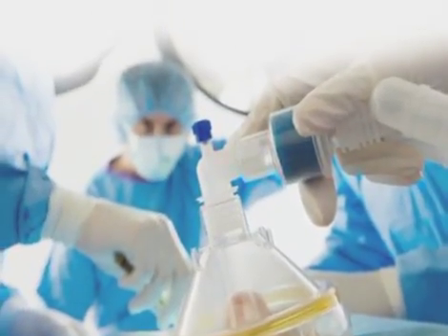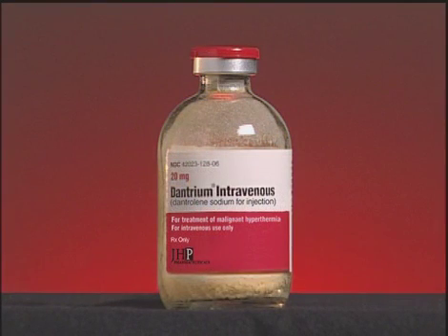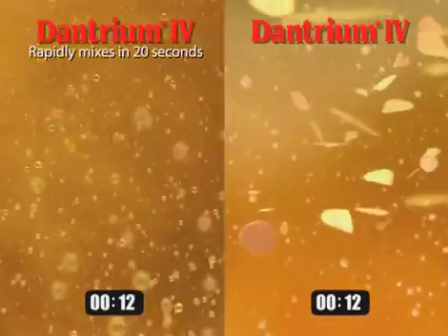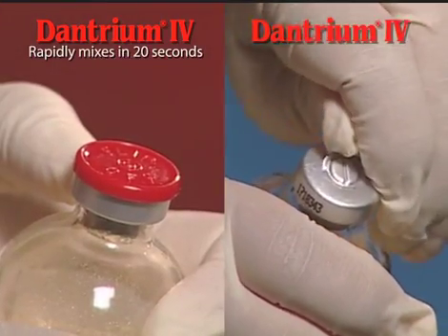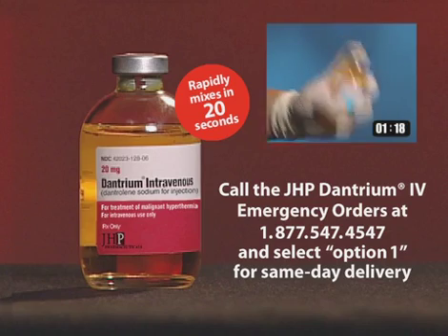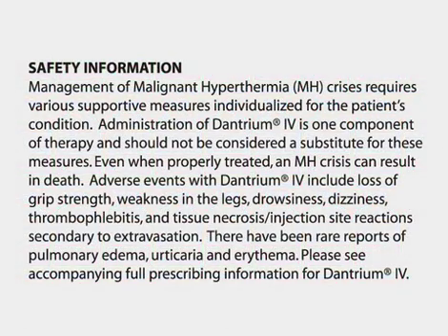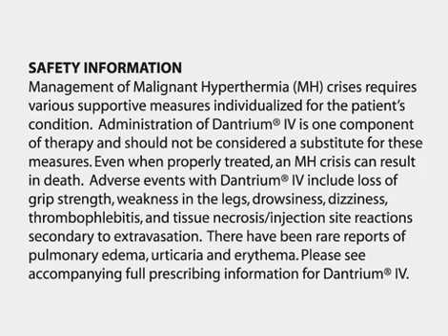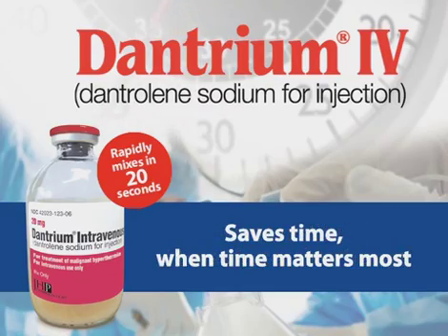Dantrium IV Introduction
Introduction to Dantrium IV for the treatment of Malignant Hyperthermia.